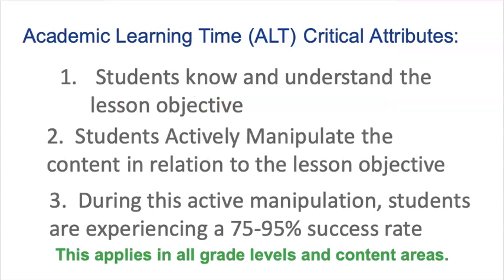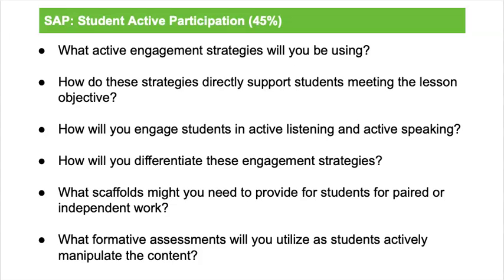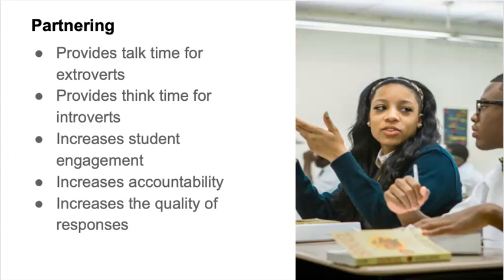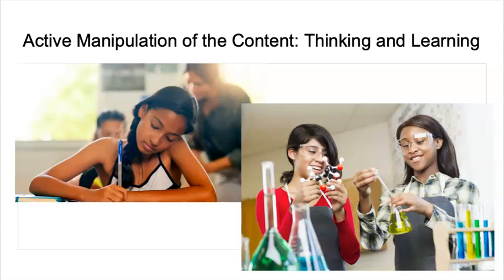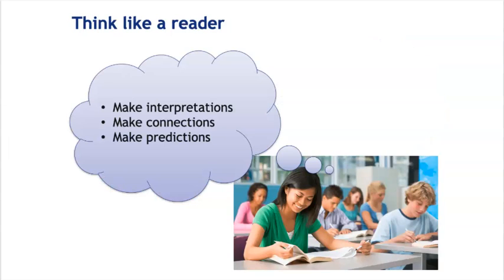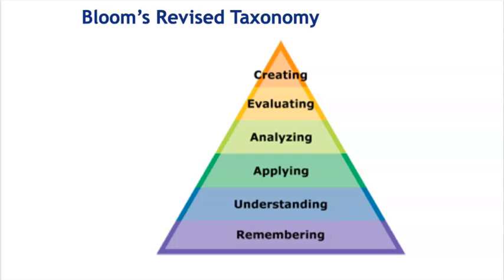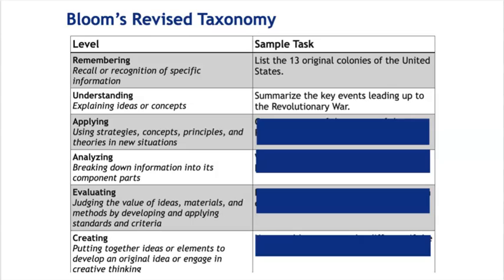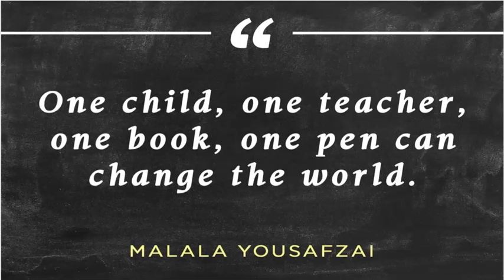4 SAP Student Active Participation